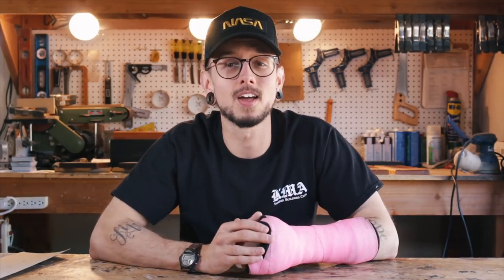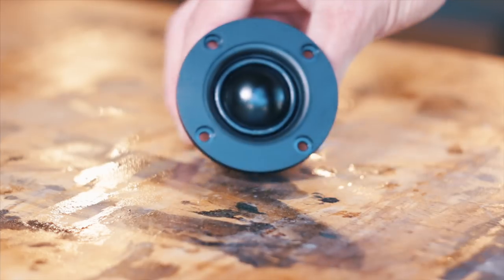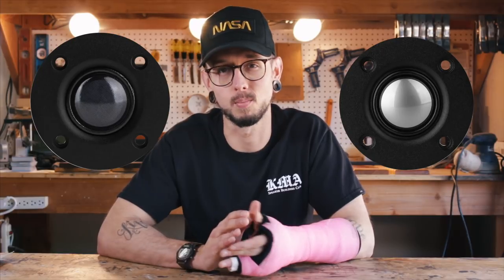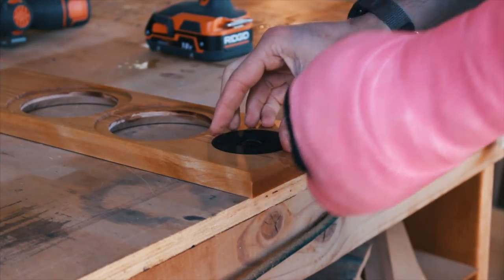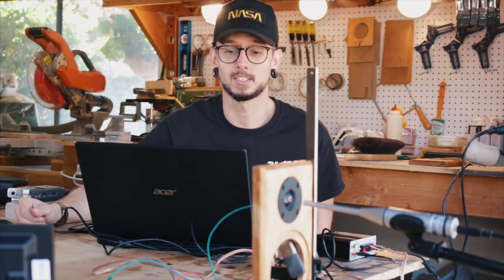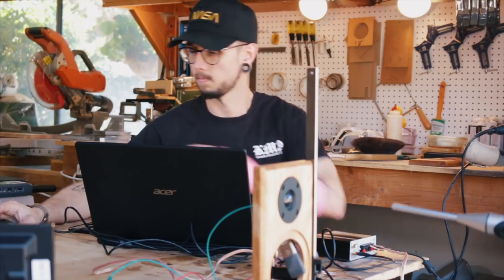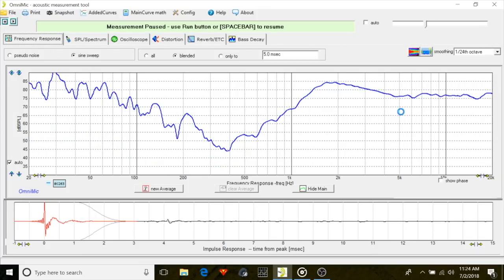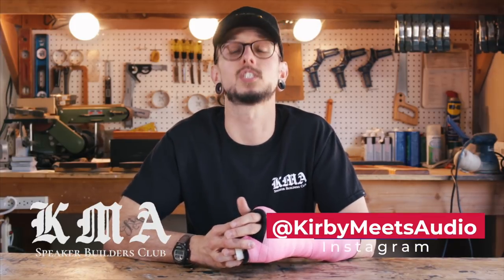The $8 Tweeter! Best Budget DIY 2-Way Tweeter? | Dayton Audio TD20F Tweeter Review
Is the Dayton Audio TD20F really the best budget 2-way tweeter?

🎥CAMERA GEAR
Wide Lens
50mm Lens

-Kirby